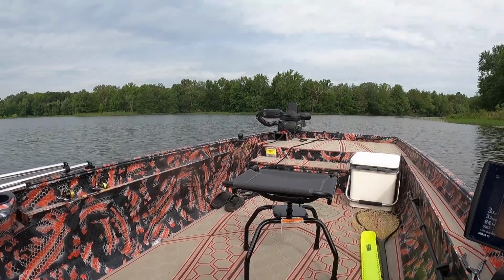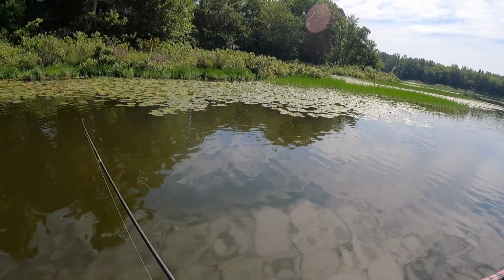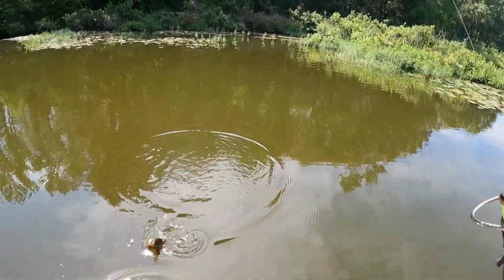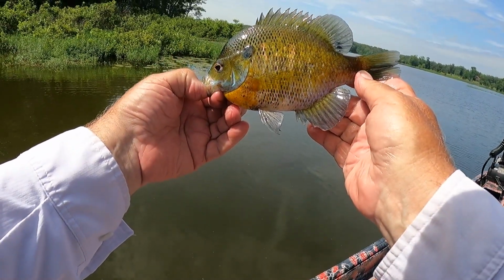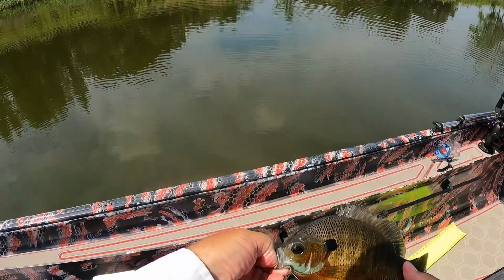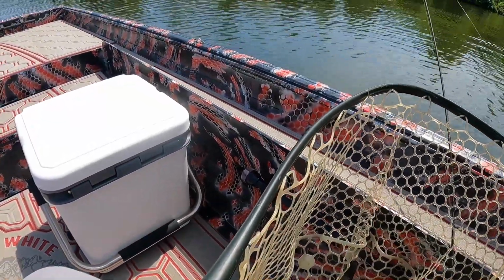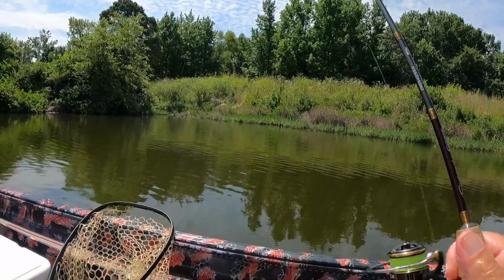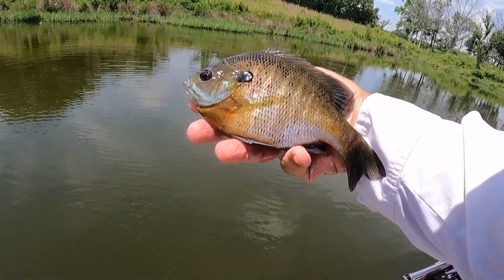Bluegill Action with Varivas ES2 Lemoni Ester!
Had a great day at Bald Knob Lake once again. Used the Trout Magnet to catch a boat load of bluegill. Used Bison. Sow Bug, and Root Beer Float. A fun day..heat ran me off after about 4 hours of catching.